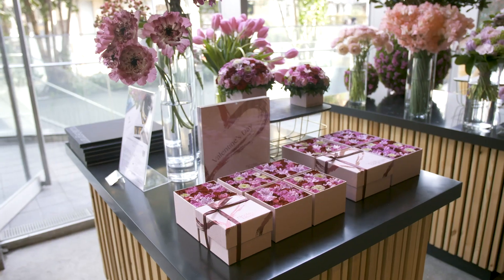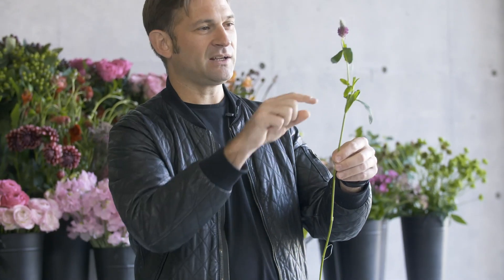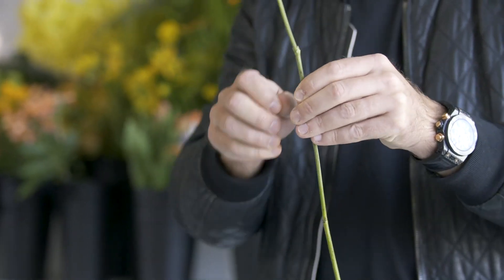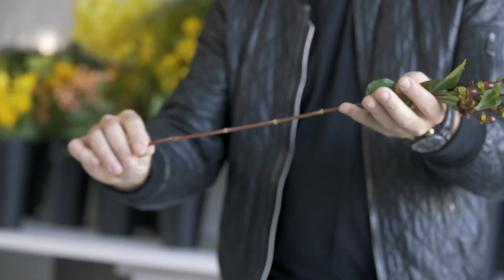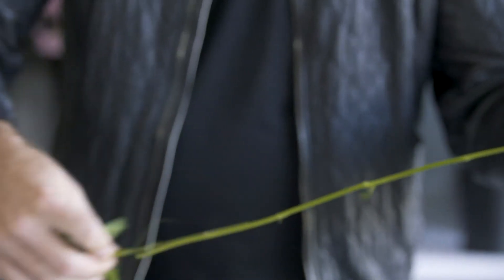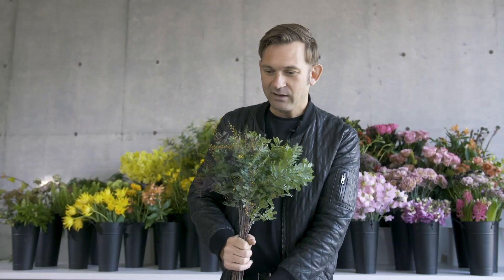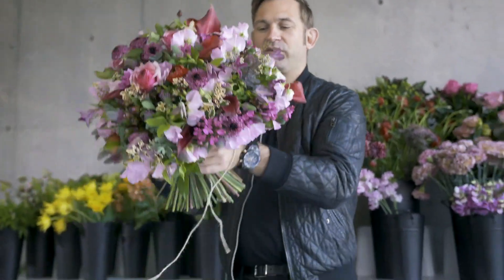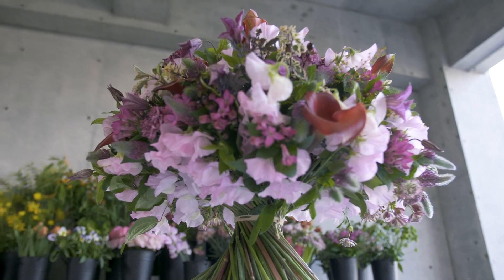Create a Sophisticated and Well-structured Valentine's Day Bouquet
Valentine’s Day and beautiful flowers go hand in hand. Visit the Nicolai Bergmann flagship store in Minami-Aoyma, decorated with an abundance of pink, purple and red flowers in preparation for the season of love. In this video, enjoy as Nicolai creates a sophisticated Valentine’s Day bouquet - including tips on trimming and selecting the right flowers. Why not try your hands at making your very own? Happy Valentine’s Day!